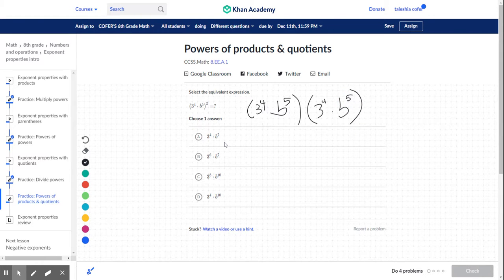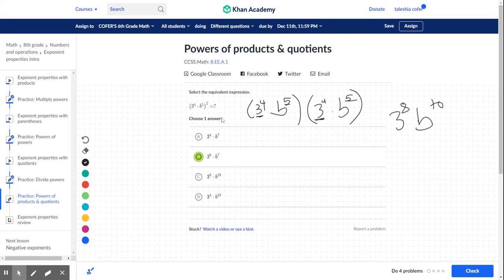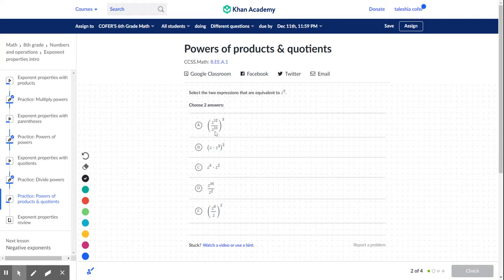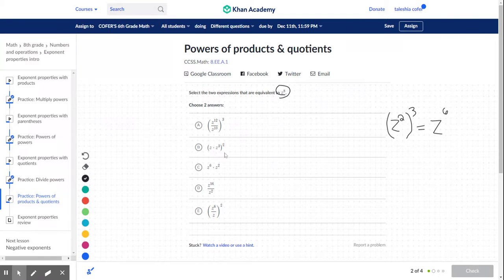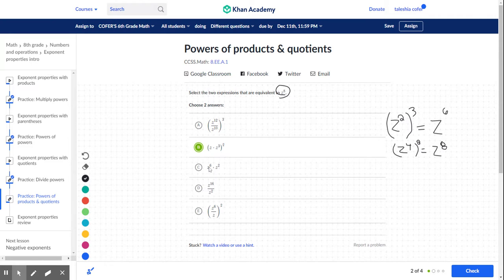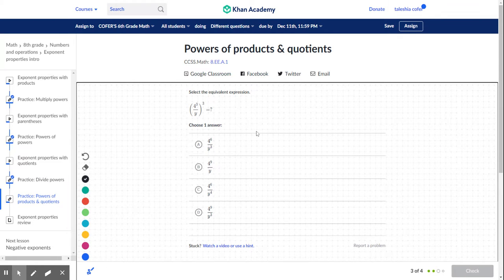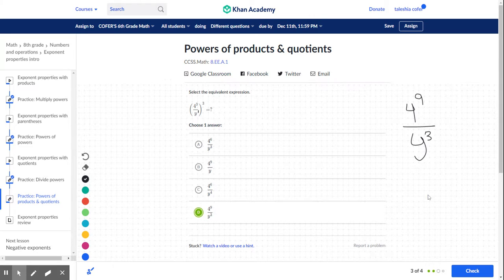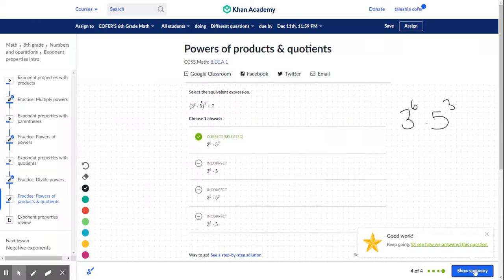Powers of products & quotients (practice) | Khan Academy